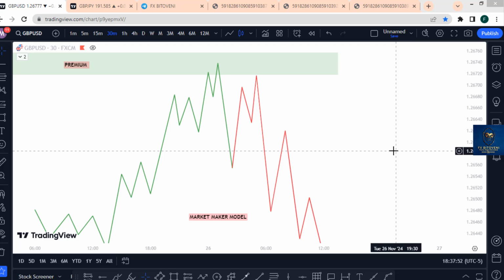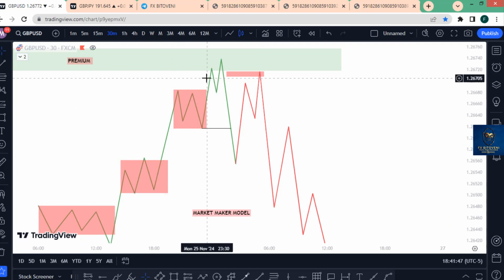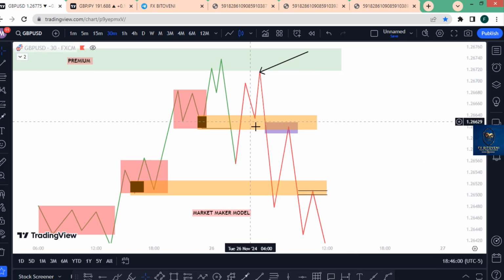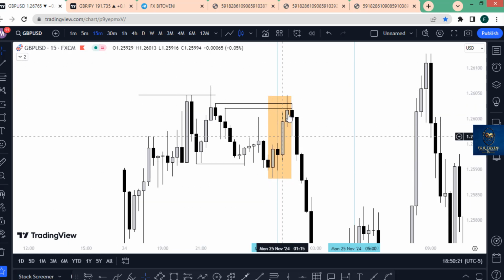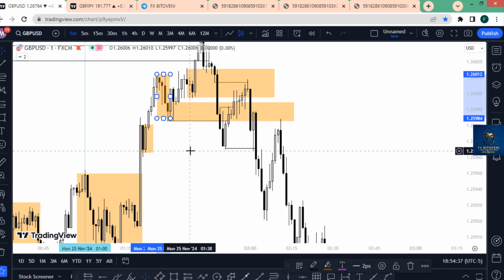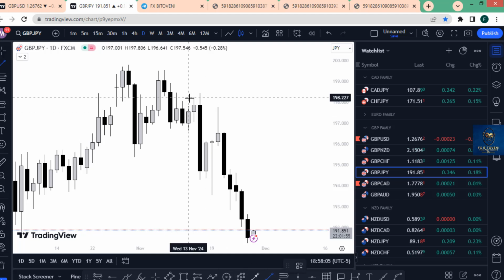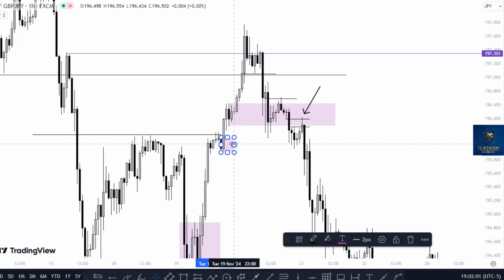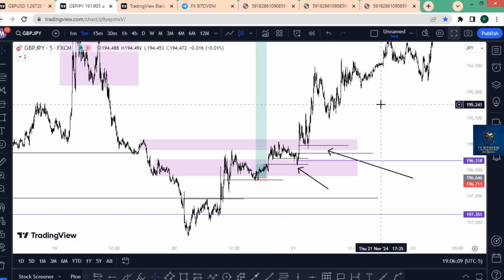You need this simplified entry model to make accurate entries!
Learn how to make profitable Forex entries using the Market Maker Model! In this video, we'll show you how market makers influence price action and how to spot key entry points based on liquidity zones, stop hunts, and order blocks. Improve your trading by understanding market structure and timing your entries for maximum profit. Perfect for both beginners and experienced traders looking to refine their strategy.